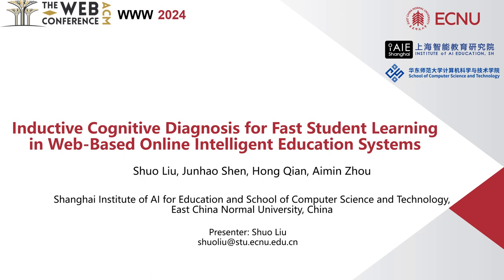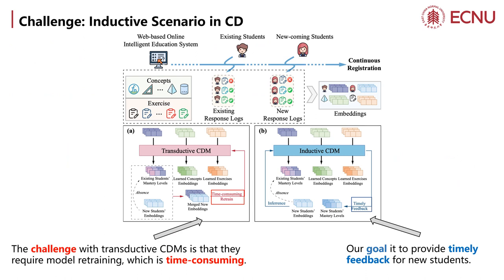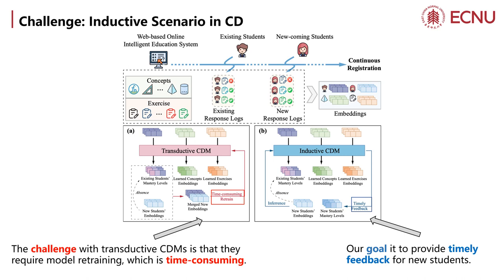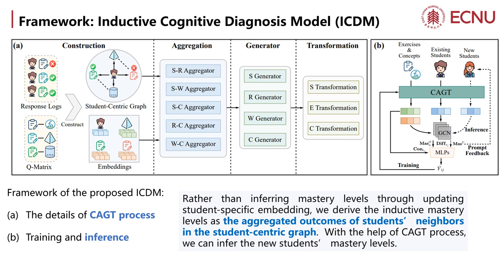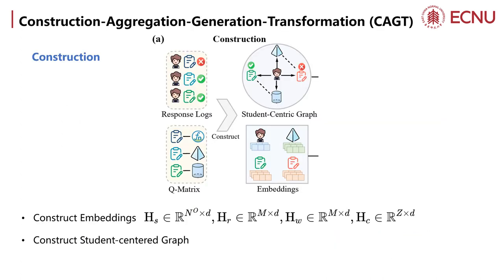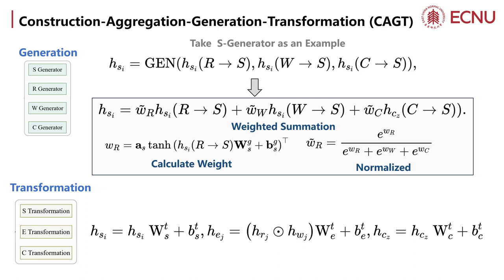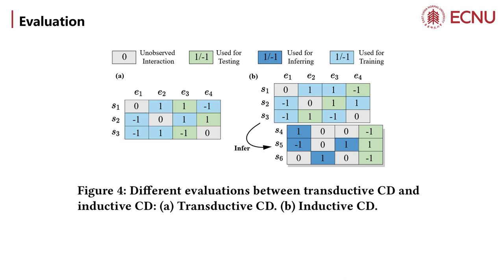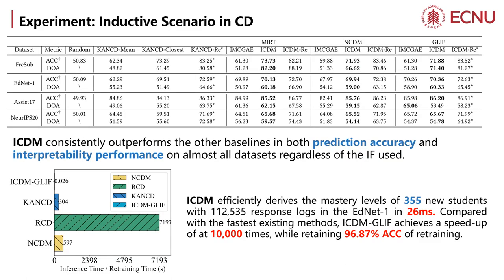[rfp1640] Inductive Cognitive Diagnosis for Fast Student Learning in Web-Based Intelligent Education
"Inductive Cognitive Diagnosis for Fast Student Learning in Web-Based Intelligent Education Systems

Shuo Liu, Junhao Shen, Hong Qian, Aimin Zhou"